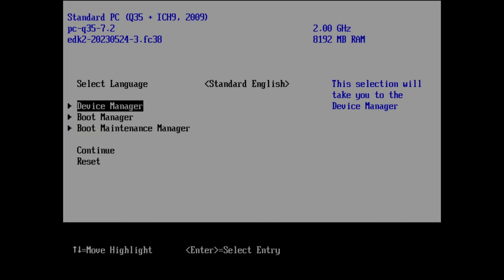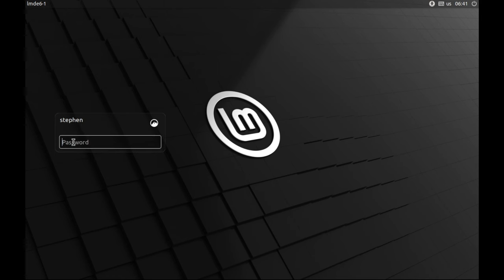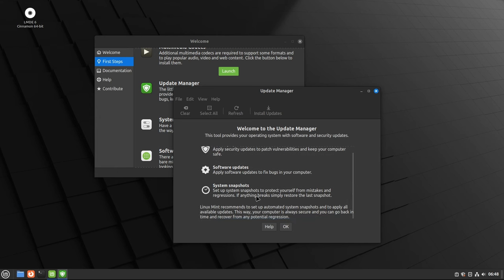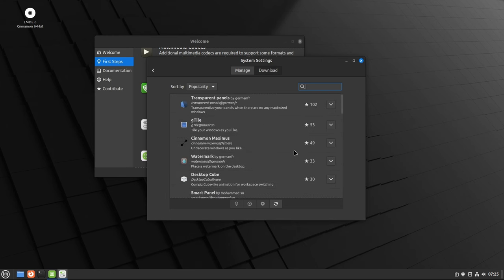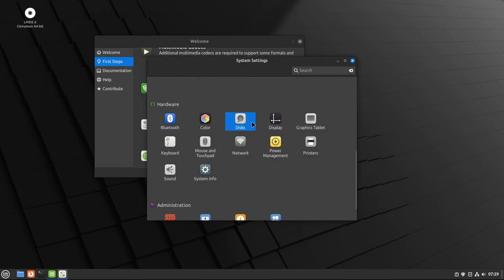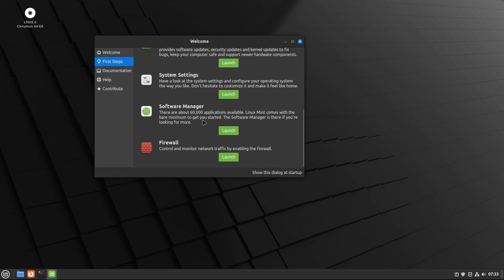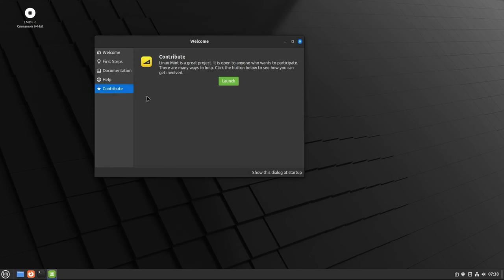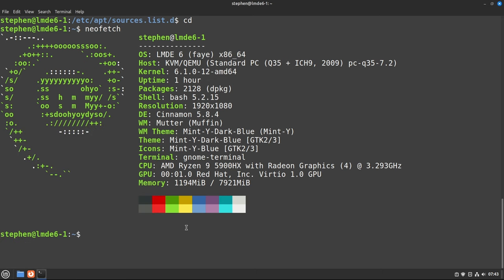Linux Mint Debian Edition 6: Bookworm for Beginners?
We install and test drive the latest Debian 12 stable based Cinnamon Desktop. Is it for you?